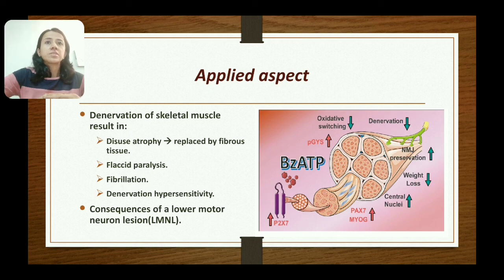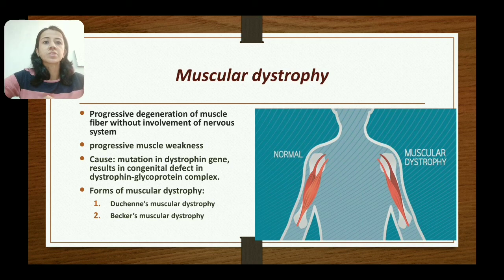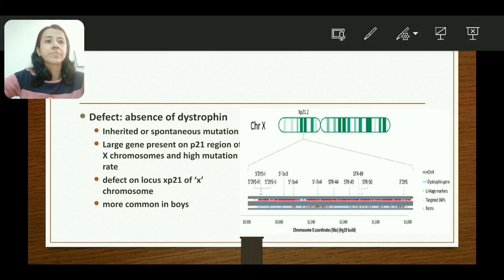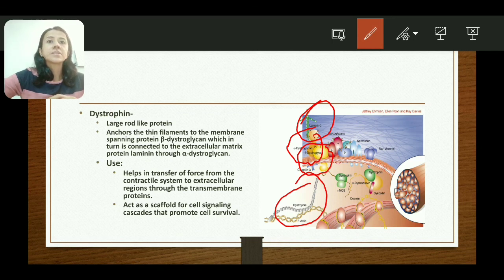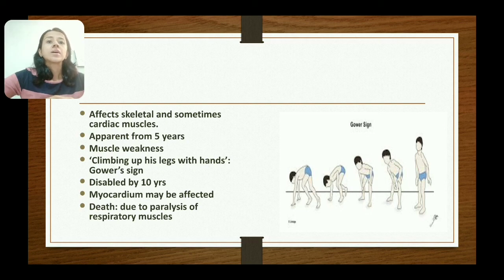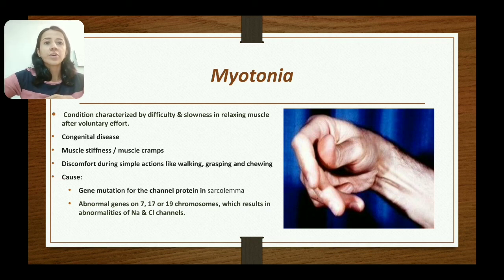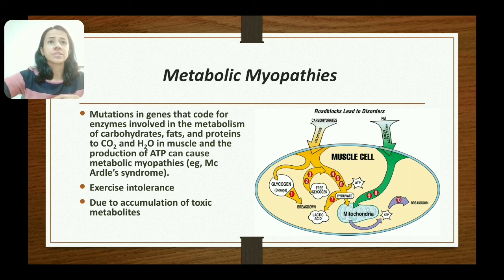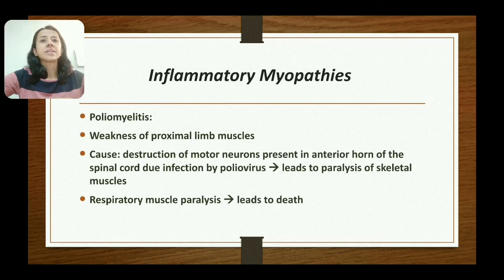Disorders of skeletal muscle: